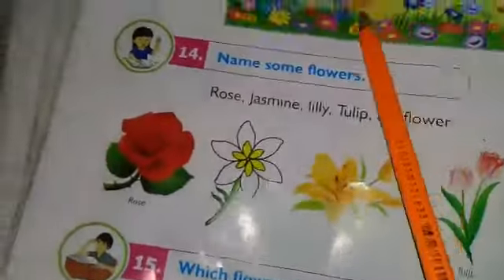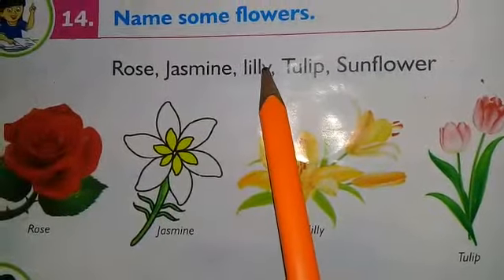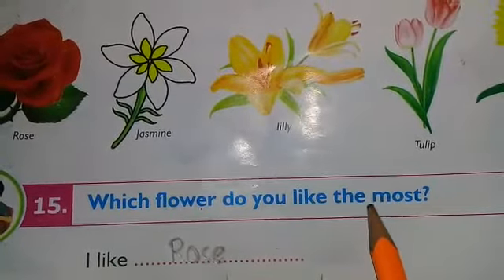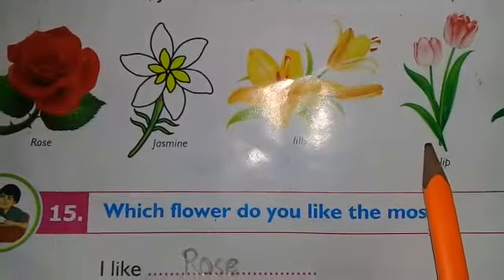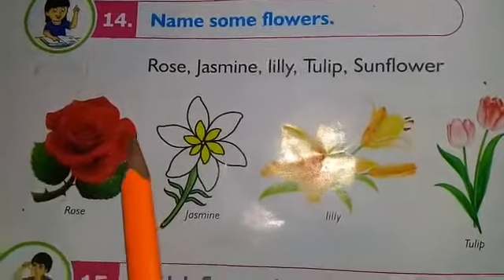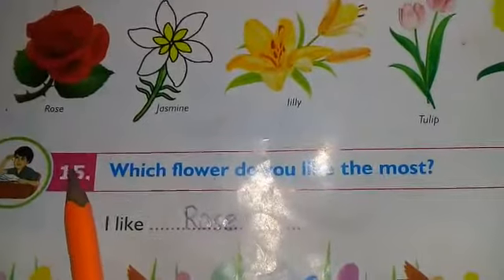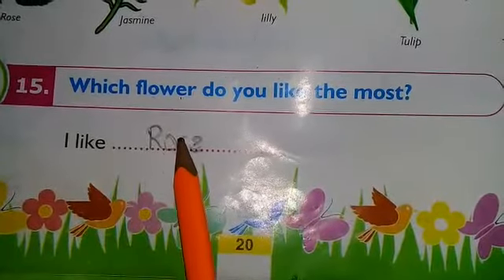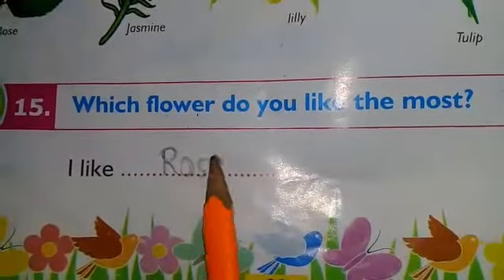Lecture #31 G.k Q no 15